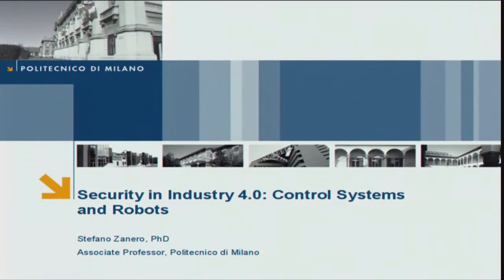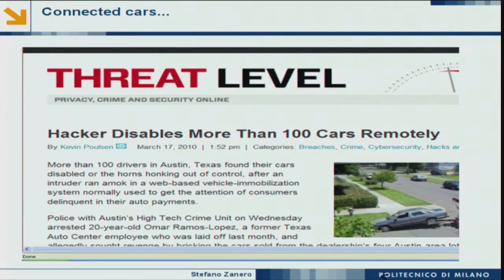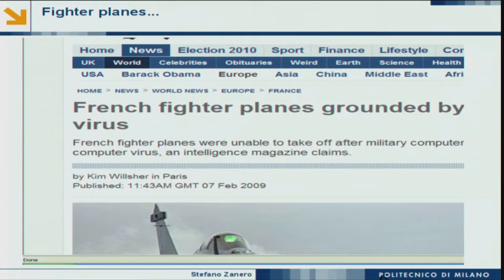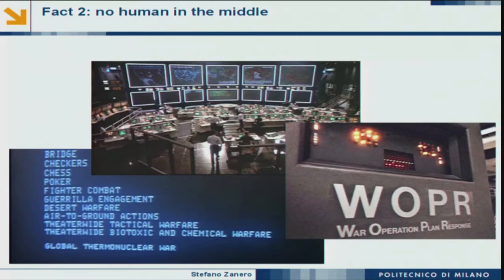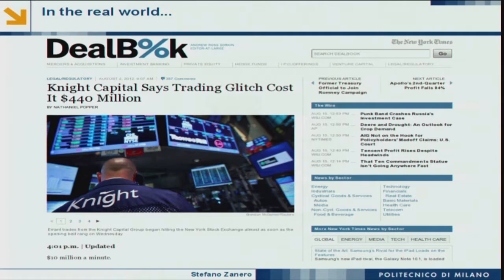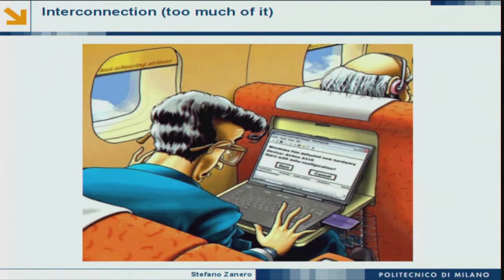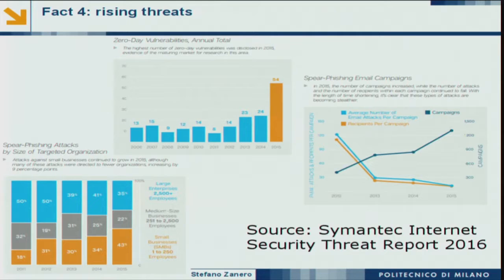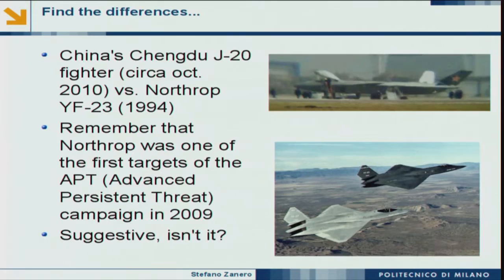Security in Industry 4.0: Control Systems and Robots (S. Zanero)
The Internet of Things is upon us: by 2020, estimates say over 50 billion devices will be connected to some form of local or global network. Unfortunately, it seems that the Things we want to network are broken and insecure. What are the challenges across different domains (automotive, avionics, industrial controls)? What are the potential solutions, from a regulatory and technical standpoint?